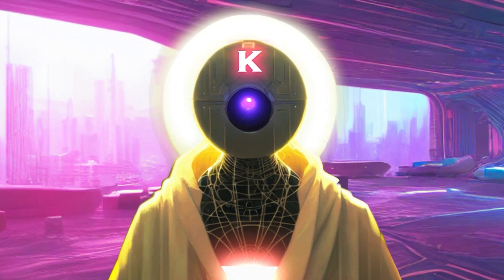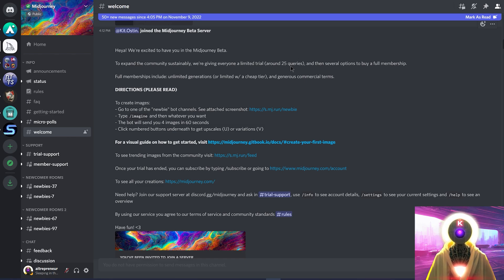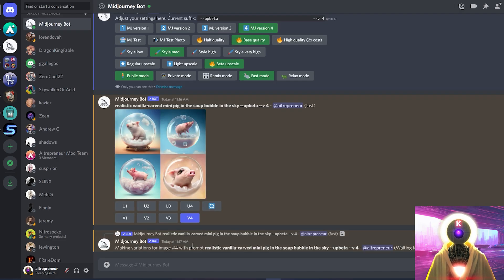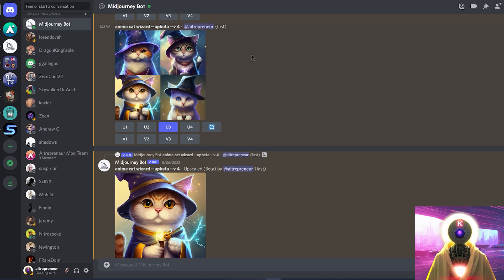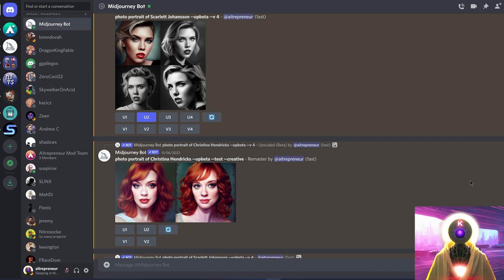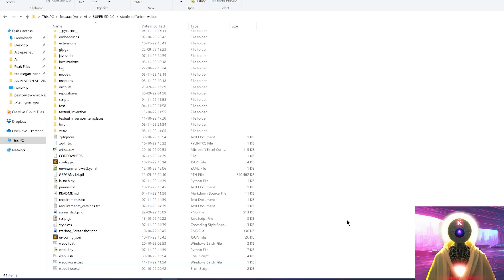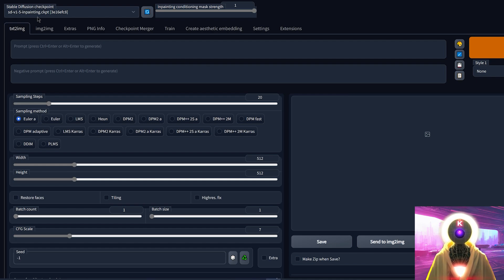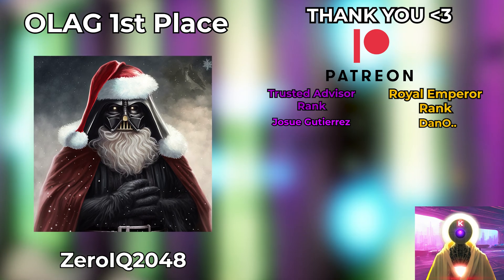NEW MIDJOURNEY V4 Outpainting With Stable Diffusion For FREE! Make INSANE ART!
Midjourney has recently released their new V4 algorithm which is by far their best one yet. But how does it compare to Stable Diffusion? How is it better? How is it worse? Can you use it for free? How can you use Midjourney to outpaint with Stable Diffusion and make insanely good images? Well, In this video, I will explain and show you all of that! Just sit back and relax!

How are you going to use Midjourney and Stable Diffusion together?

git pull

Special thanks to Royal Emperor:
- DanO..